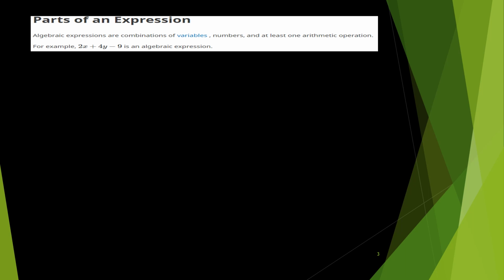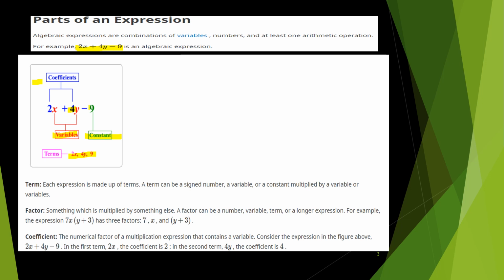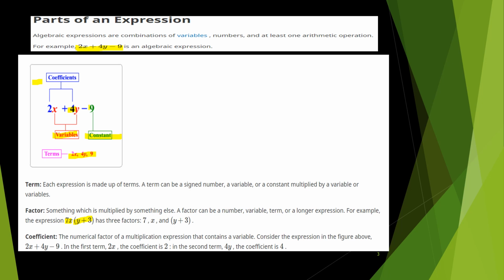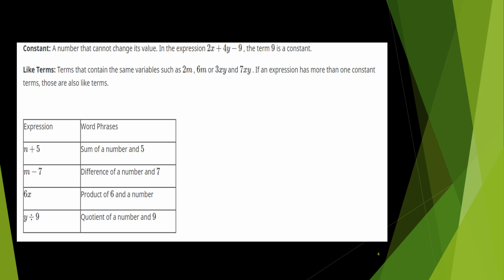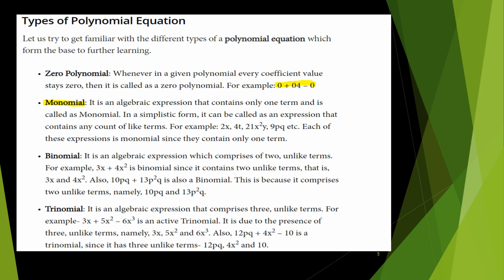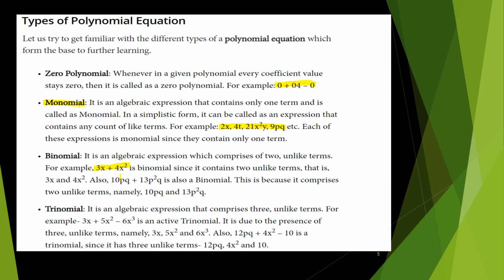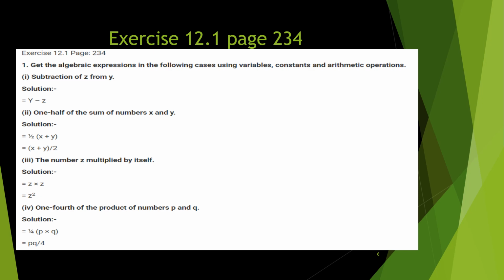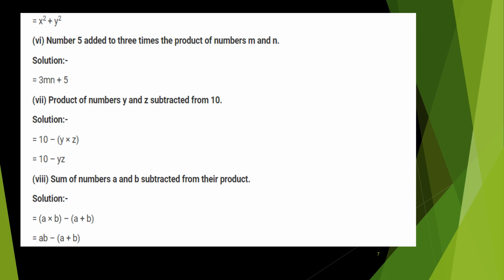Mathematics Class VII presentation 7 ch 12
CHAPTER 12 ALGEBRA INRODUCTION